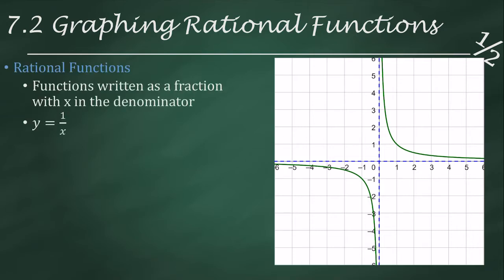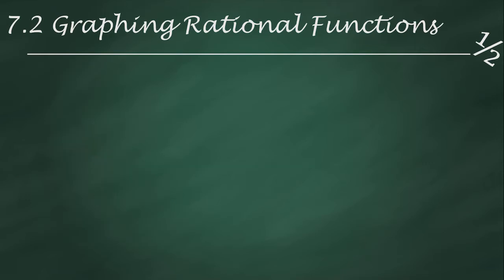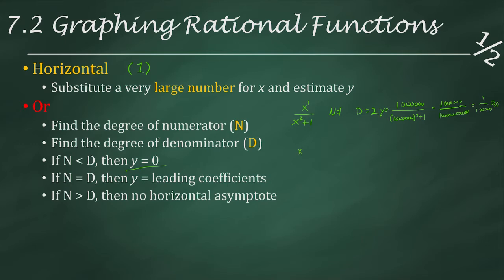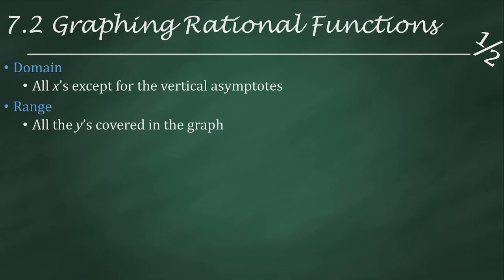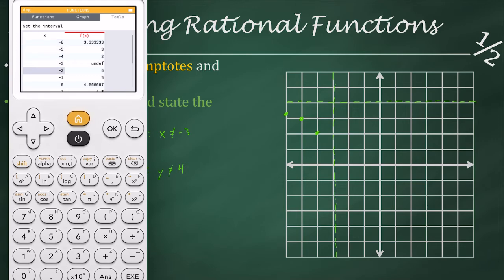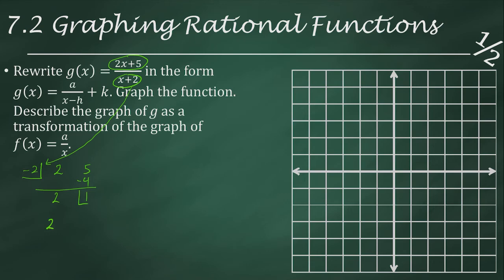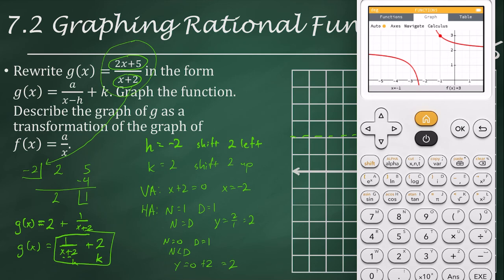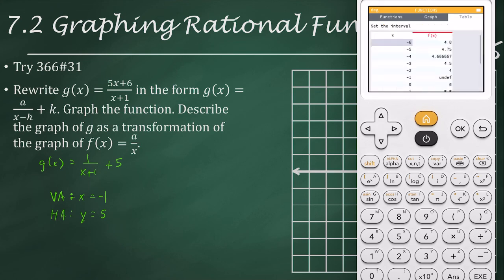Algebra 2 07.2 Graphing Rational Functions